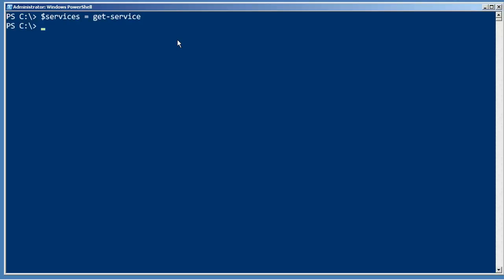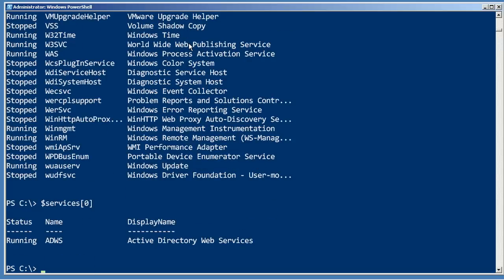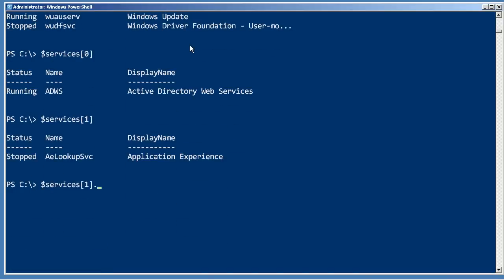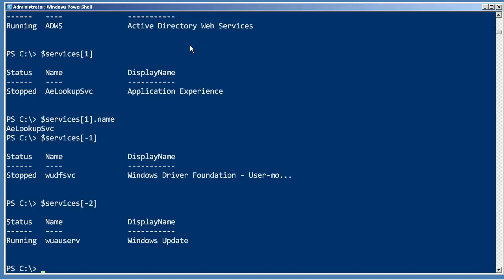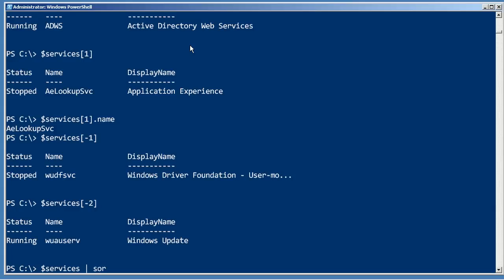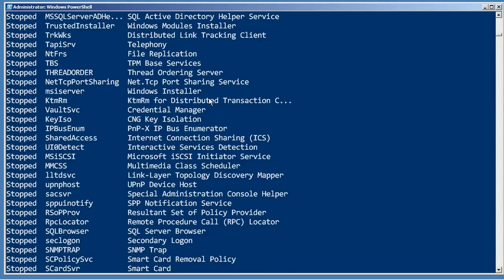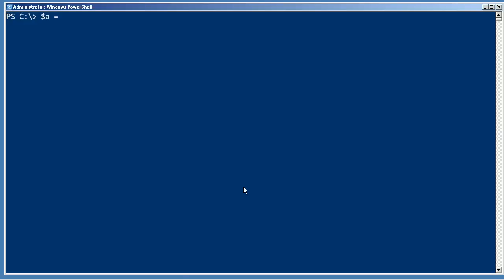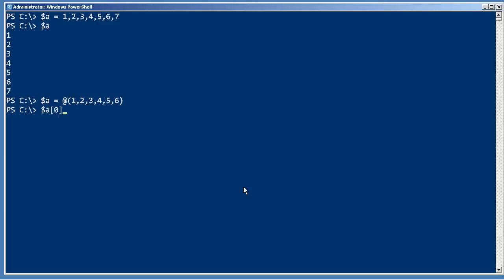Chapter 15 - Arrays.mp4